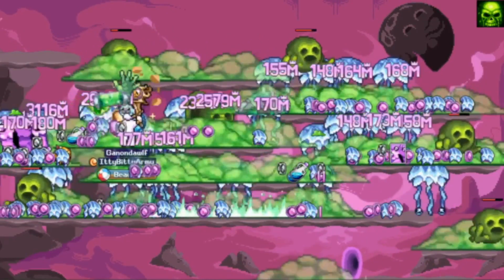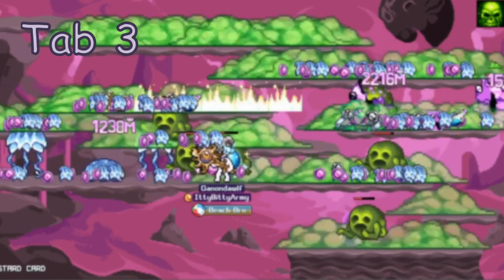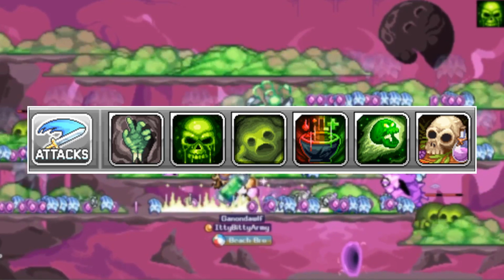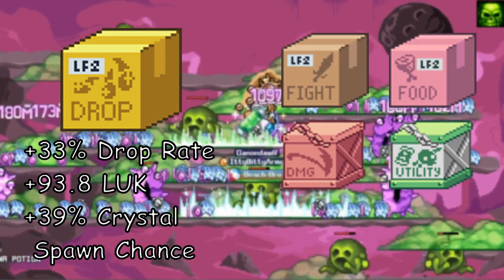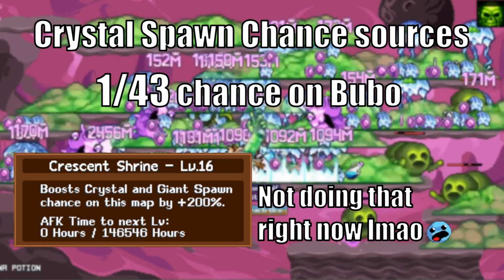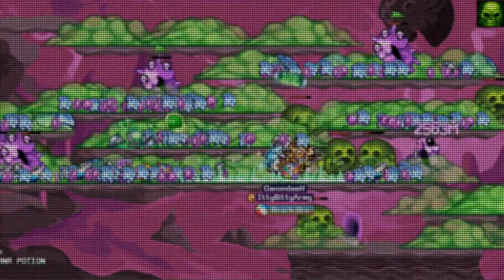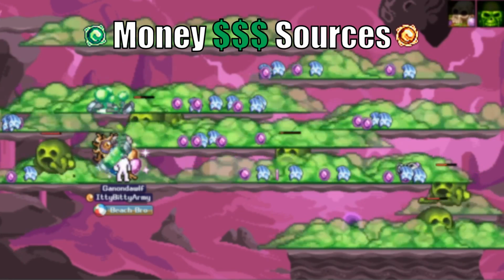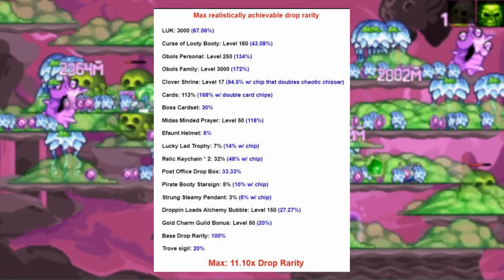IdleOn | BUBONIC CONJUROR Full Guide!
You reached World 4 and finally unlocked the Elite Class of your Shaman, the Bubonic Conjuror! Well, hopefully this video will help you optimize your new main character!

*I forgot to talk about Cooking Roadkill, the active Alchemy bubbles that can make your Cranium Cookings SOOOO much better. Always have this one equiped on your Bubo !*

Feel free to tell me in the comments what you thought of this video, might have forgotten some details, and I definitely want to upgrade the sound quality eventually, but I'm having a lot of fun doing these videos and getting better, so thank you so much for watching !

Other songs I used were made by a friend of mine, thank you DpL :D

0:00 Intro
1:42 Part 1 - Setup
4:59 Part 2 - Crystal Spawn Chance
6:50 Part 3 - Money Farming
8:55 Part 4 - Drop Rate
9:18 Best maps for Statues Farming
10:12 Outro